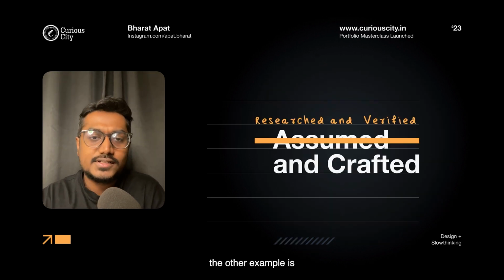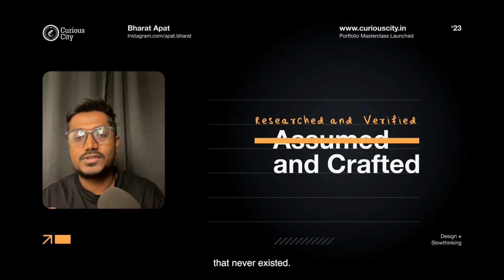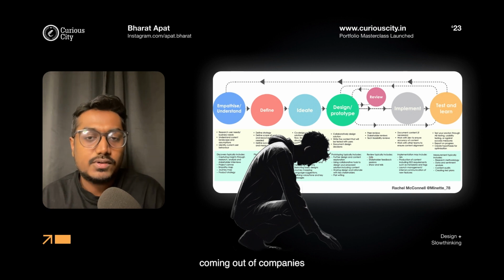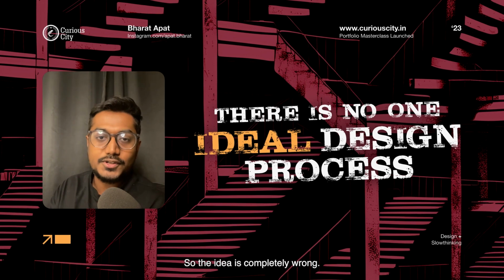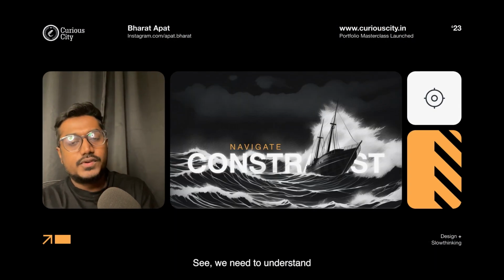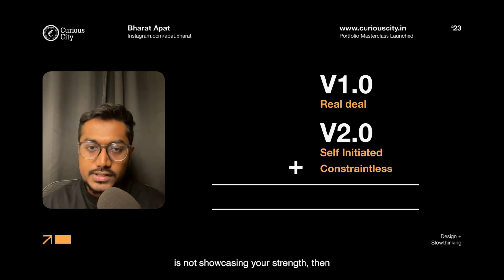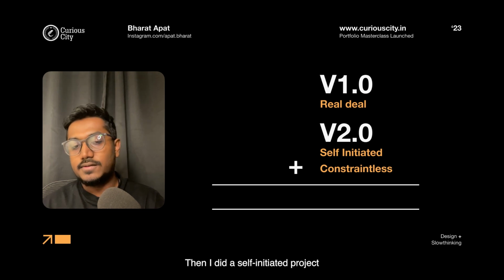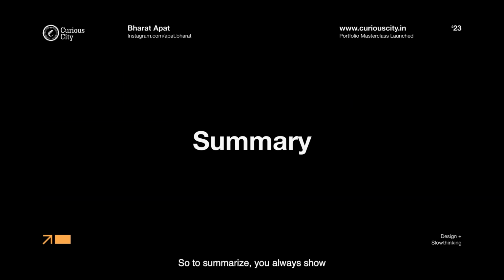How to Write Real UX Case Studies | UX Portfolio Tips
Active discussion on UX jobs, portfolios, mentorship, design courses and more

About this video:
In this video, I talk about why people fake their UX design process while writing case studies in their portfolios and how they can do a much better job by telling the truth.